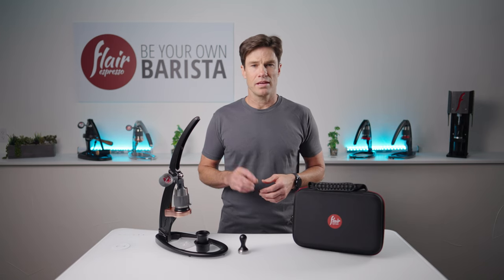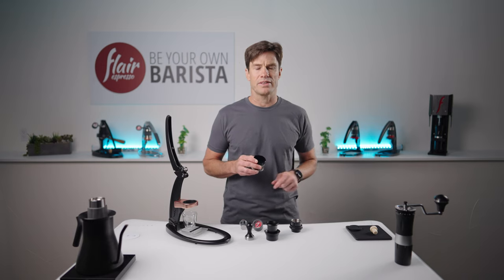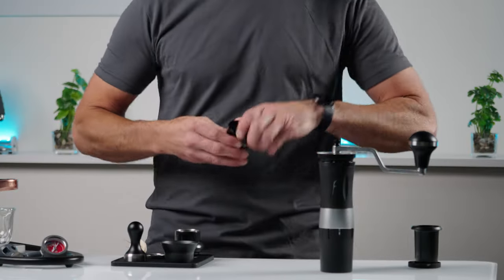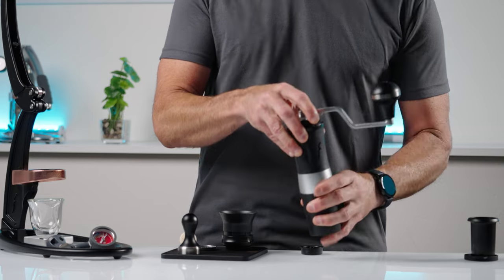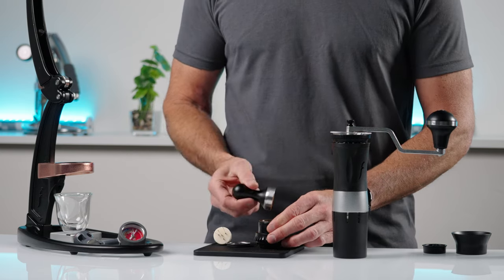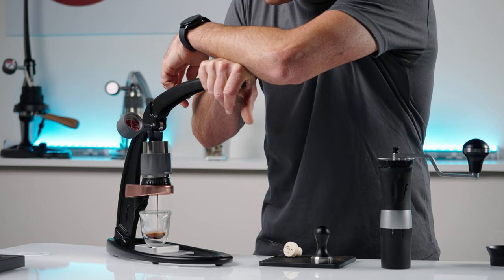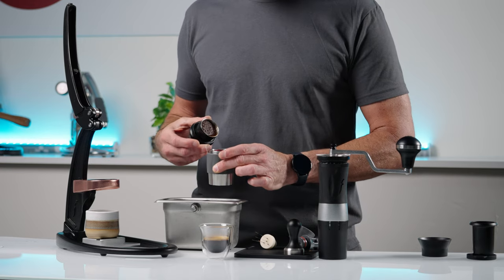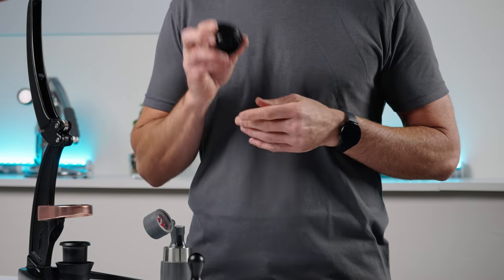Flair Espresso Maker Signature | Brewing Guide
Looking for the option to better complement the color theme you have planned, or already have going, in your brew bar? The Signature comes in three color choices: Black, White or Chrome and accents those with a matte copper plating on the brew head holder. In terms of brewing components, it's a steps up from the Classic with an integrated Pressure Gauge and all-metal tamper.